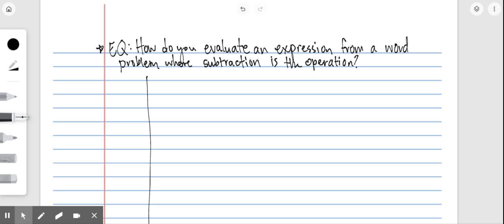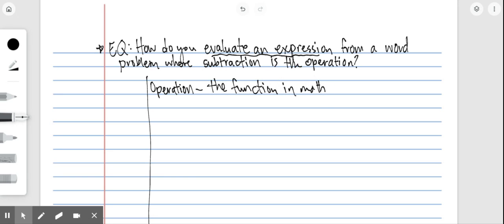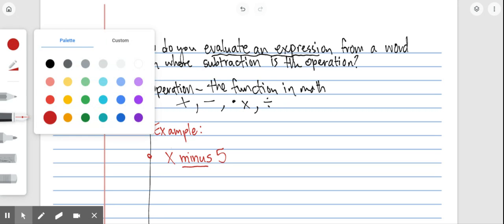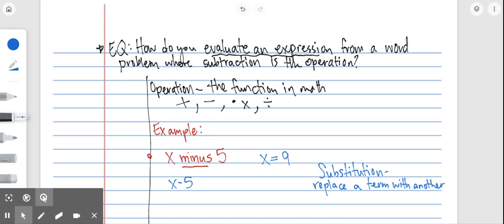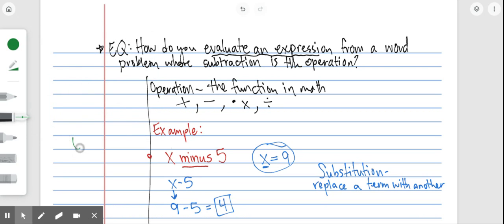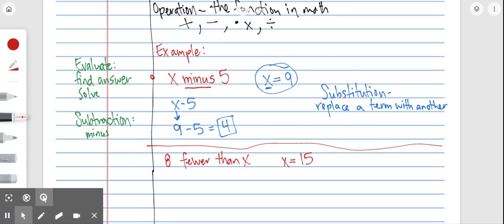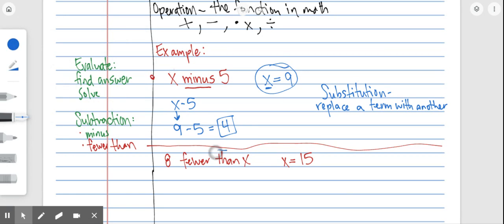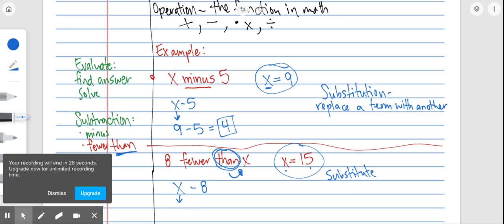Evaluate with Subtraction 1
What key words in a math word sentence mean to subtract? We will write the expression and then evaluate it by substituting a number for the variable.